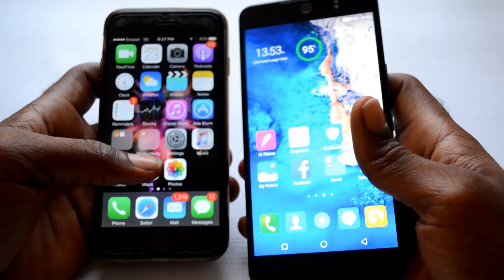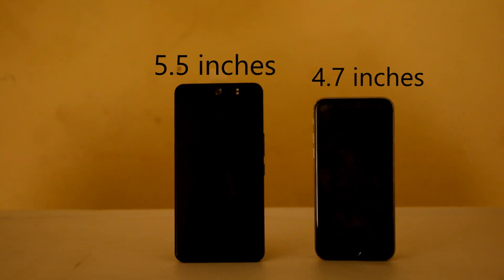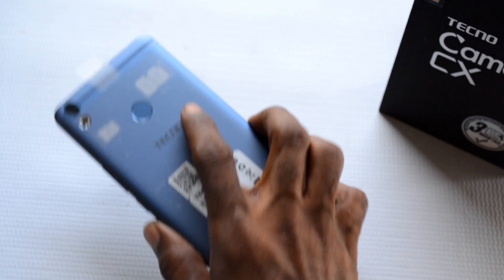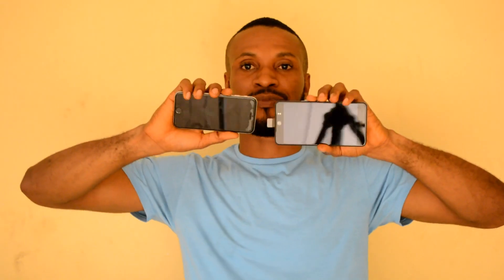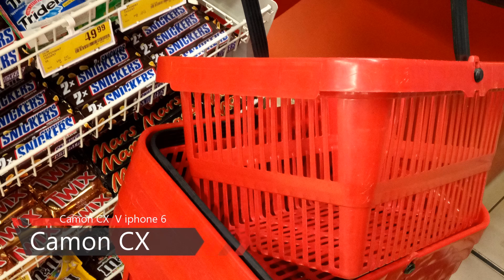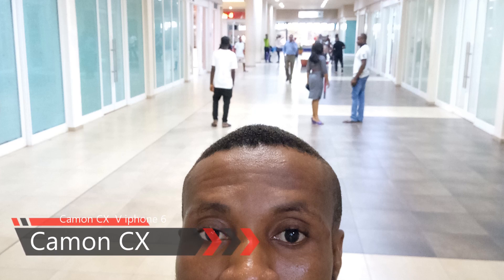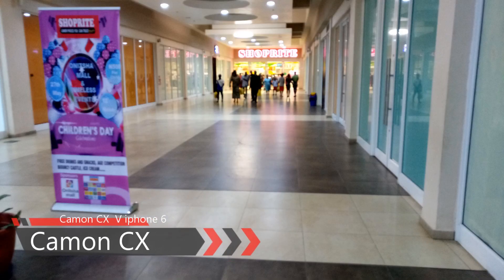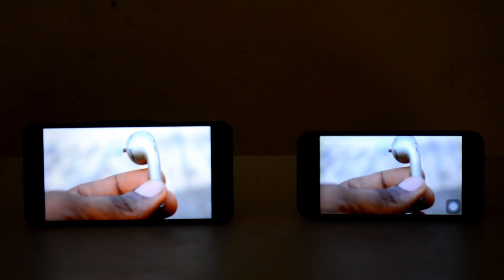Tecno Camon Cx vs iphone 6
This is a comparison that you've never seen before, Tecno Camon CX goes head to head with the iphone 6. The result is going to surprise you. The battle is on Speed,Design,Size,Video,Picture(both front camera and back camera. Lets see who wins this fight.
Its Tecno Camon CX vs Iphone 6

Camon CX and CX AIR launch all that went down at Nairobi Kenya